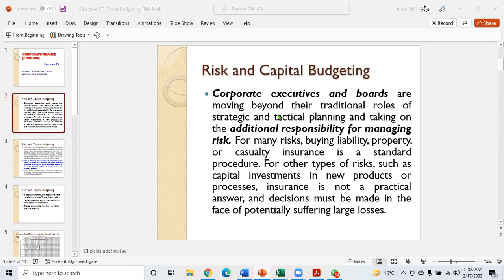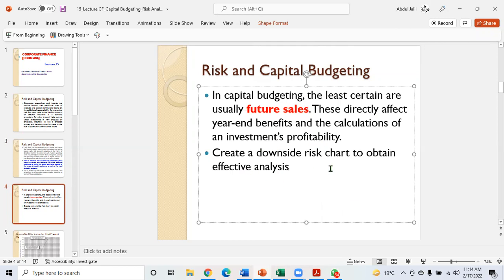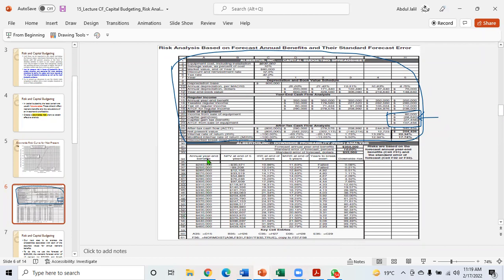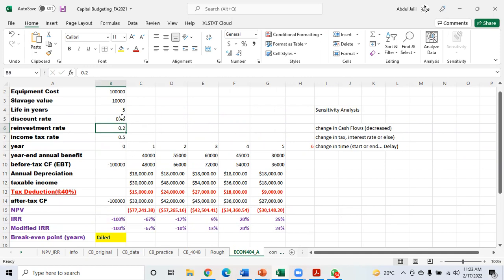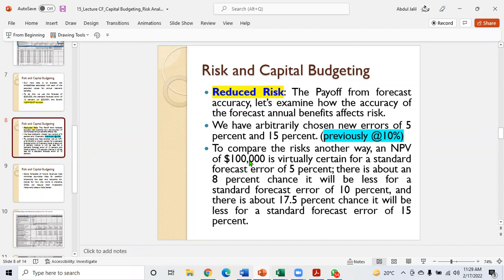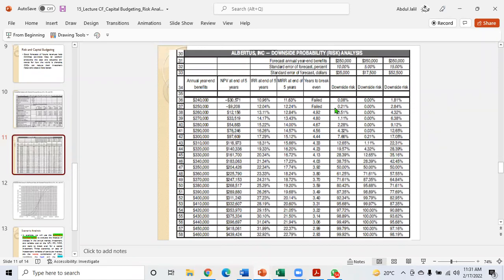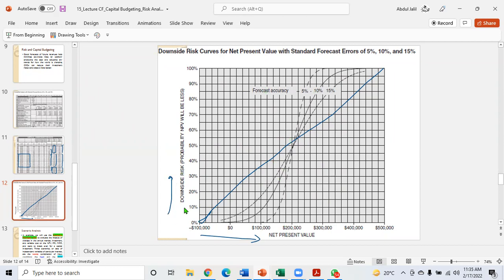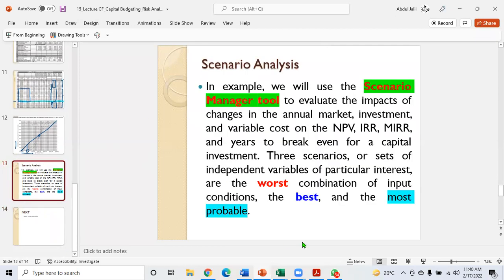ECON404 Risk CB Sensitivity Analysis